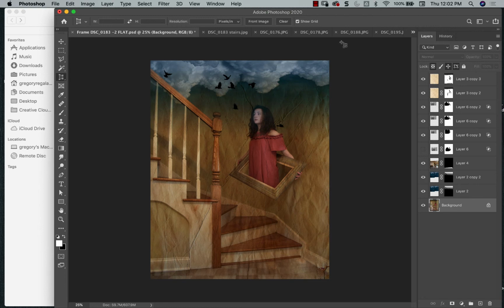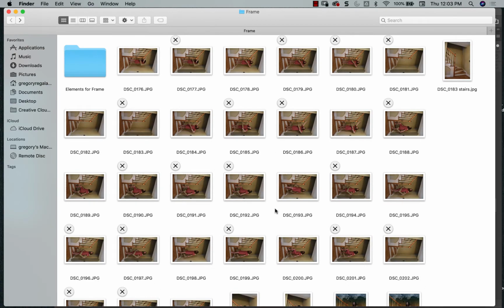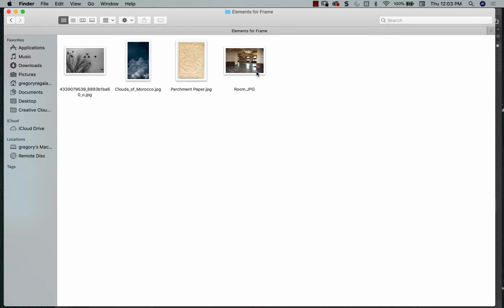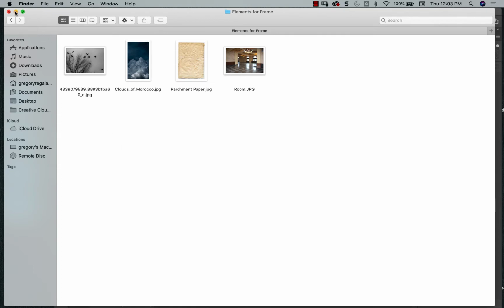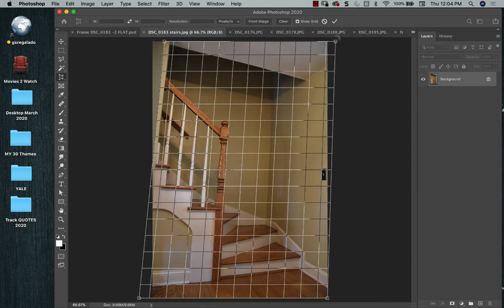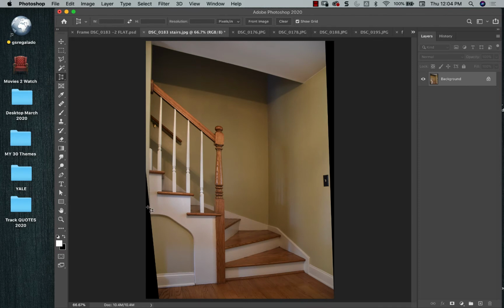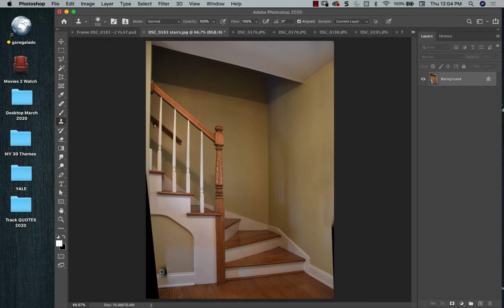Montage with Frame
Class example: Creating a montage with a variety of elements